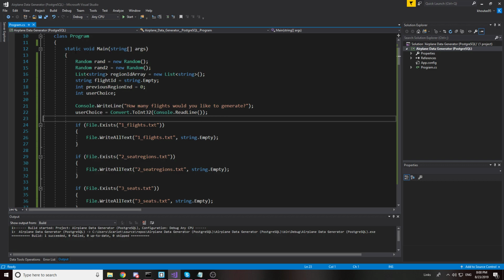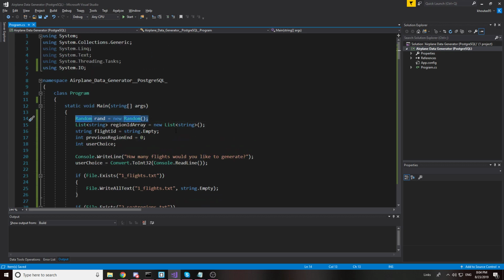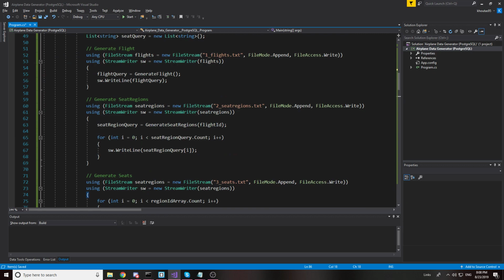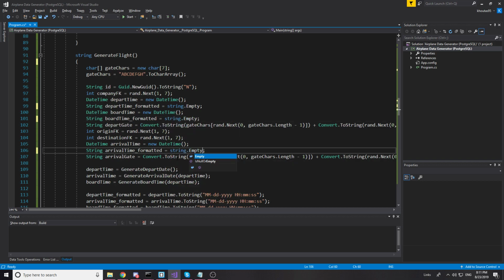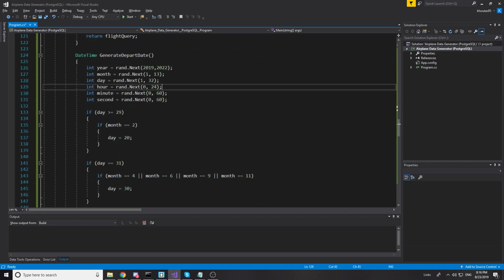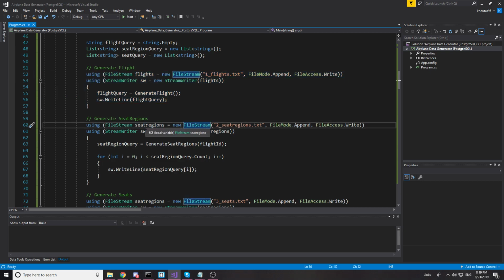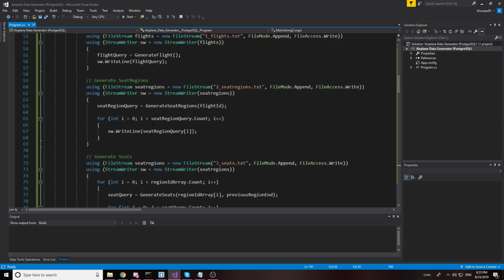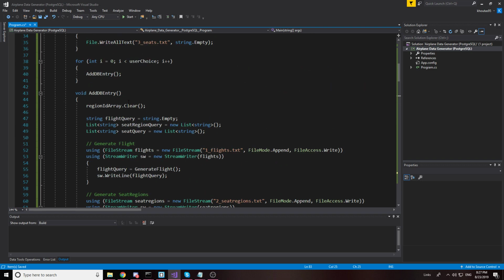Dev Update - Airport Reservation System Part 5: SQL Data Generator!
Hey everyone! I decided to get back to working on this, created an SQL Data Generator for my API so that I can get a ton of data in there and mess about with it! Super hyped. Next step is to actually hook the API up to the front end! (will post this data generator soon, by the way!)

Front End Developed With: ReactJS, Bootstrap

Back End Developed With: NodeJS, PostgreSQL

This Generate Developed With: C# .NET

I also do gaming! Catch me on my stream